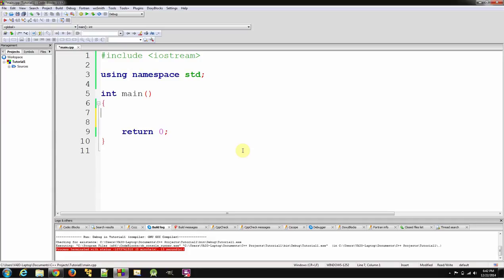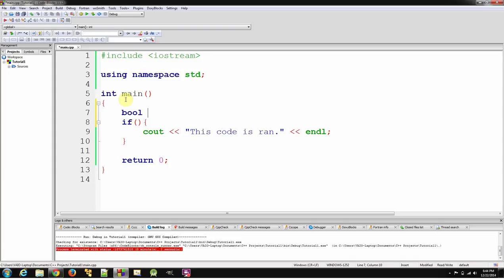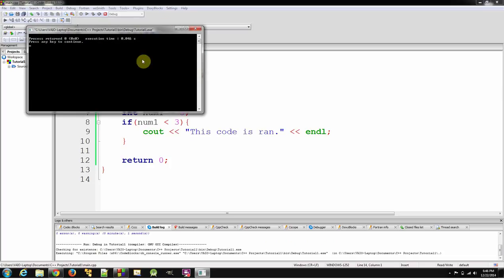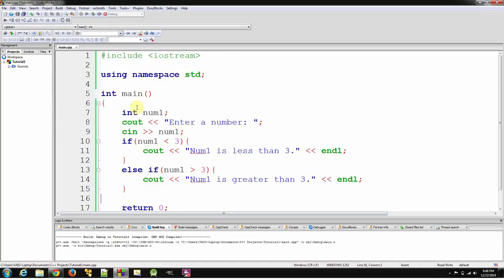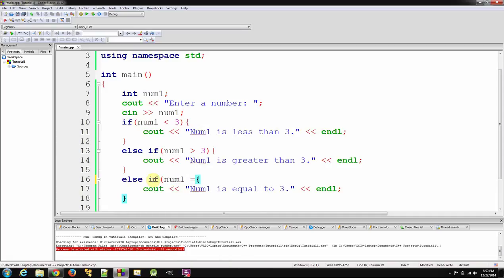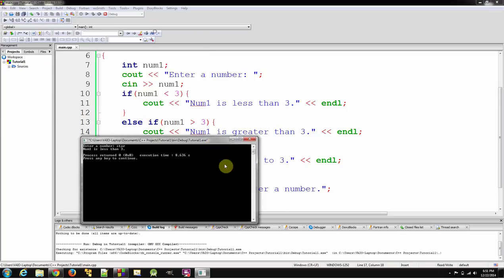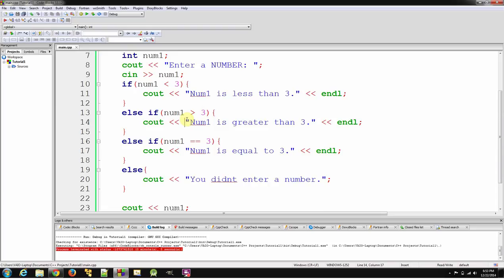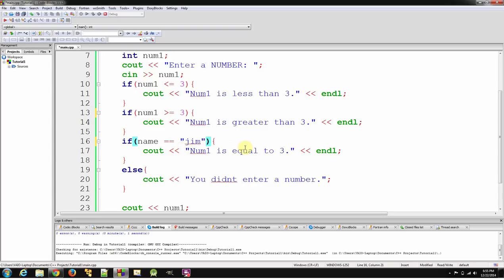8 If Statements